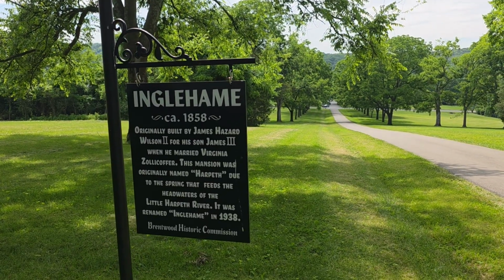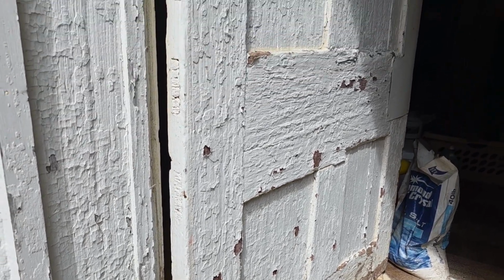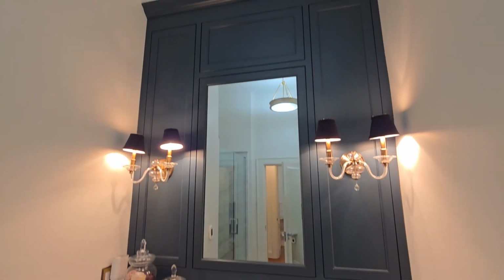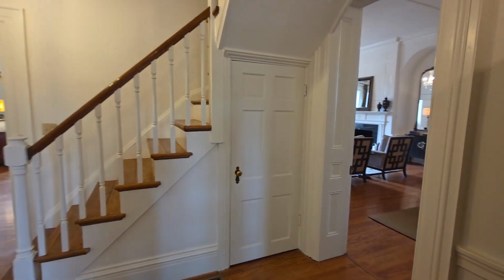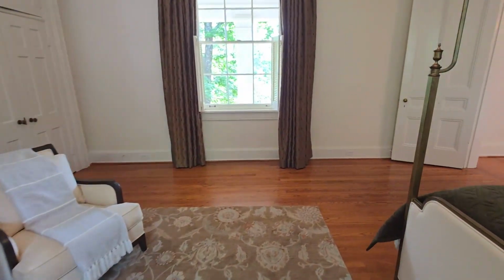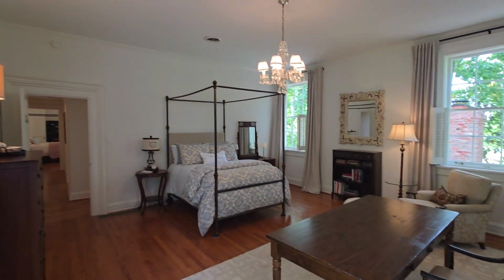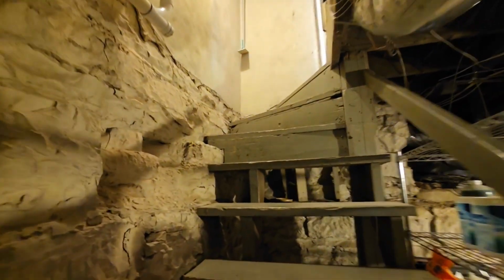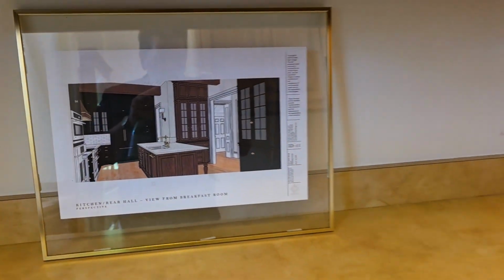SEE The Secret Room | $5M Brentwood Historic Mansion | Nashville Real Estate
Brentwood's real estate market has a  new incredible home listing with plenty of history.  The Inglehame Mansion built in 1850 has certainly seen a lot of history in its over 175 years of existence.  Standing on the grounds, seeing the iron work... the stone walls... you can only scratch the surface of imagining everything that took place on this property.  Horses and carriages pulling up to the gates.  Civil War events on the property.  And here it now stands surrounded by the wonderful community of Inglehame Farms in Brentwood TN.  Well, here is your chance to take a comprehensive look at the property as it is today (2025) as it prepares for a new chapter with a new owner.  This tour will not only show you the highlights, but also interesting areas like the hidden room beneath the living space as well as the log cabin where soldiers posted on the walls their initials and number of days they stayed.  Inglehame Mansion is simply an unbelievable property that not only has gorgeous remodeled living spaces, but brings about a sense of history from the moment you step on the premises.  Sit back, and enjoy the property, and always reach out about any questions you have about this property or real estate in general.

6 bedrooms / 3 full bathrooms / 6603 sq.ft. / 6-vehicle garage / 10 acre lot